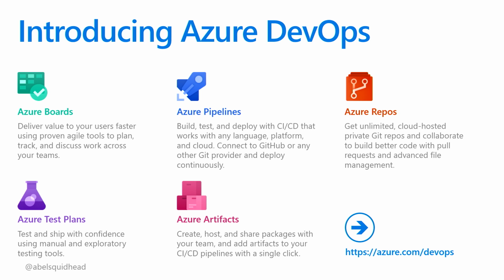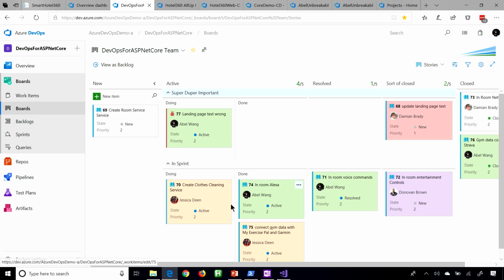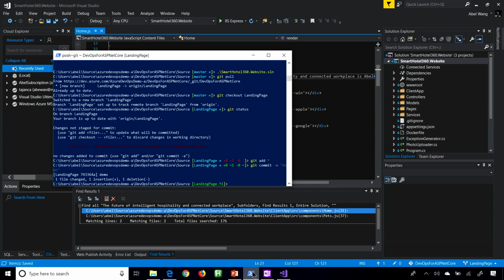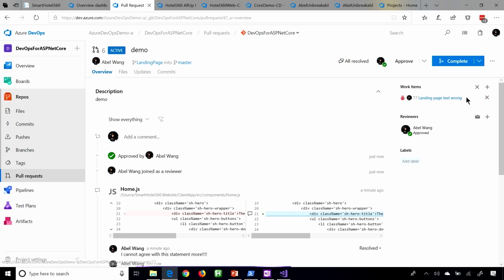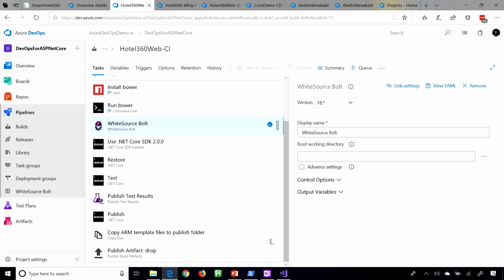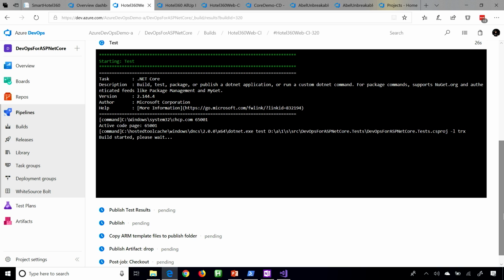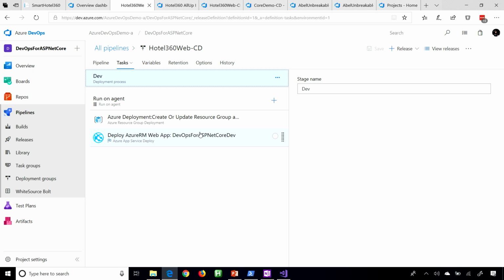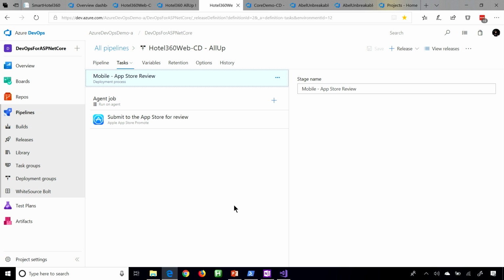DevOps For ASP.NET Developers Pt.1 - What is DevOps?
DevOps is the union of people, process, and products to enable continuous delivery of value to our end users. Azure DevOps is everything you need to turn an idea into a working piece of software.

In this first episode of the DevOps for ASP.NET Developers series, Abel and Jeremy introduce us the benefits of DevOps. They give us a high level overview of how to implement some DevOps best practices using Azure DevOps.

[01:30] - What is Azure DevOps?
[03:55] - Introducing the SmartHotel360 application
[06:02] - Tracking work items in Azure Boards and Azure Repos
[14:10] - Reviewing the build pipeline
[19:54] - Reviewing the release pipeline